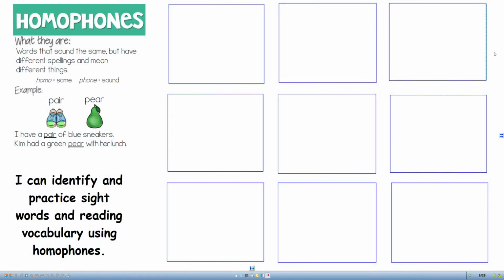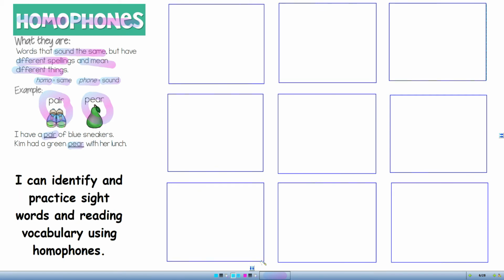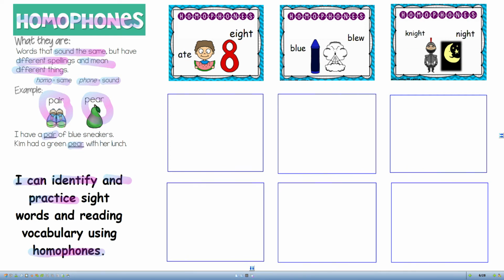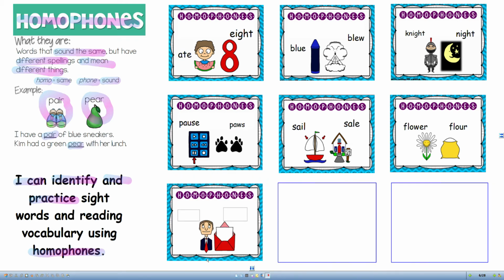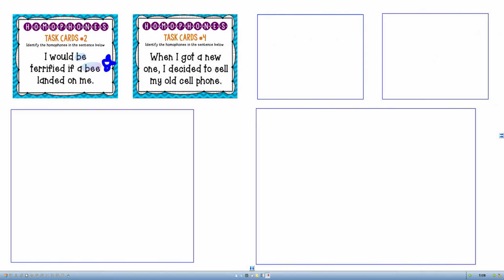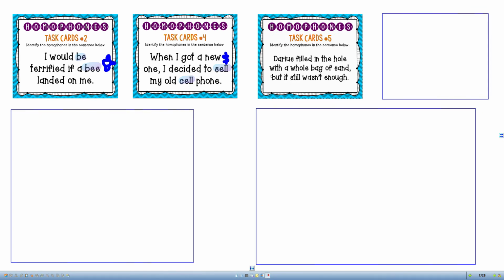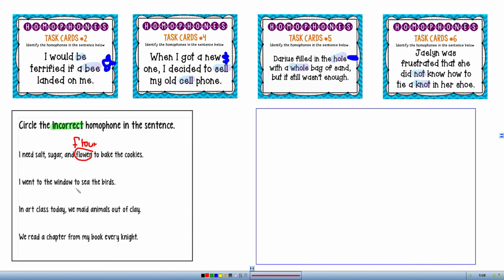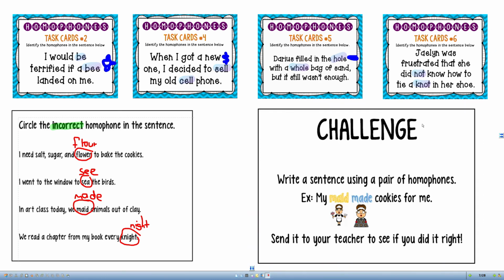Hendrix week 2 homophones